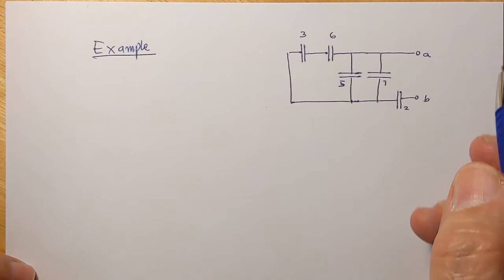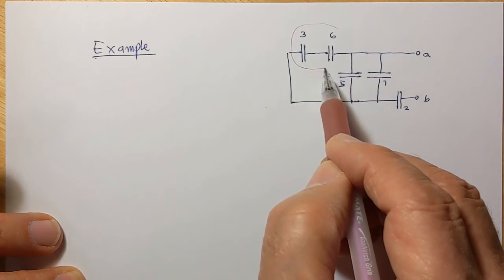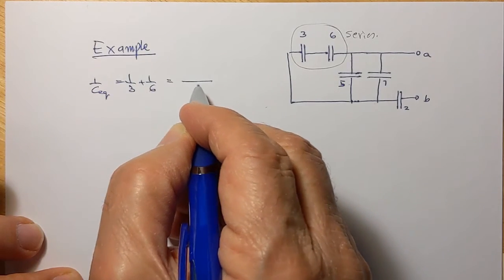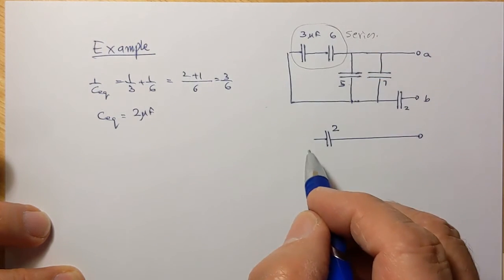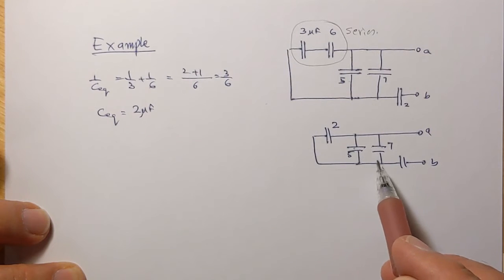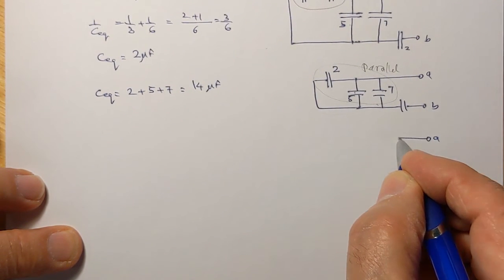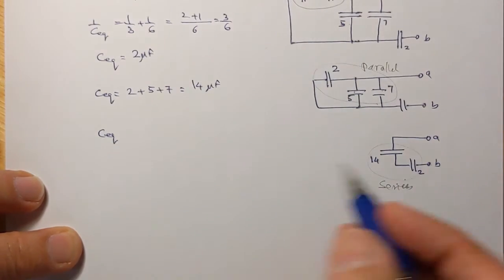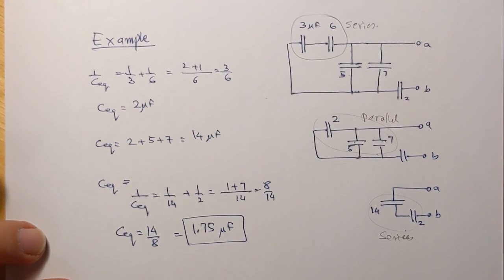capacitors 3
Example on equivalent capacitance for series-parallel circuit